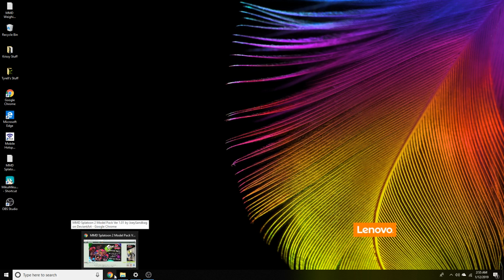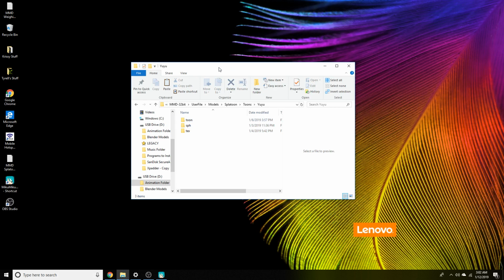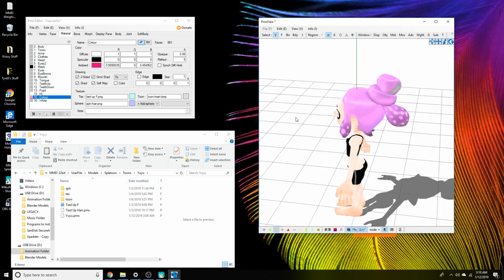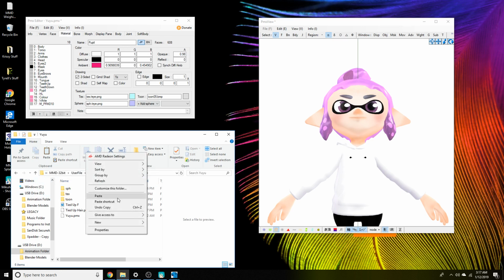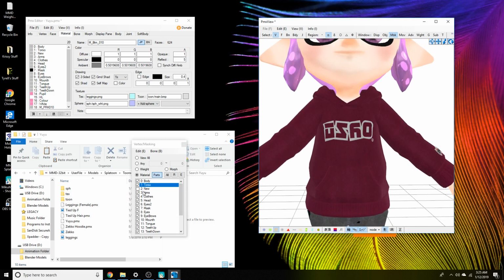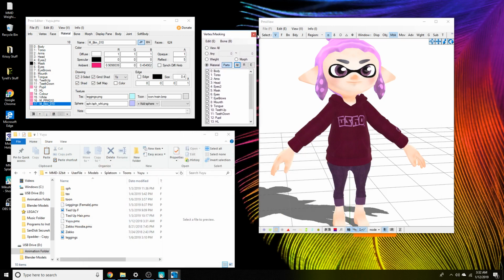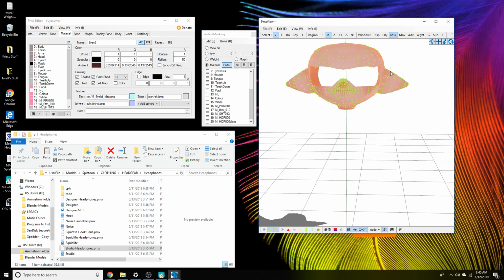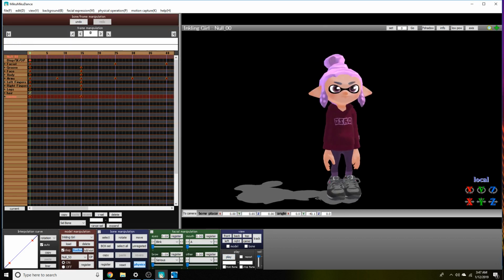MMD Splatoon Tutorial: Part 1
Hello guys I'm here with a tutorial on how to make your Splatoon model in MMD.

These are the 3 things you will need.